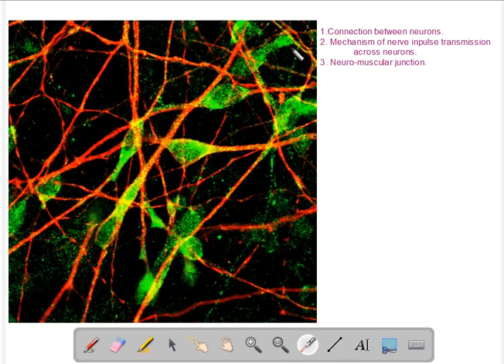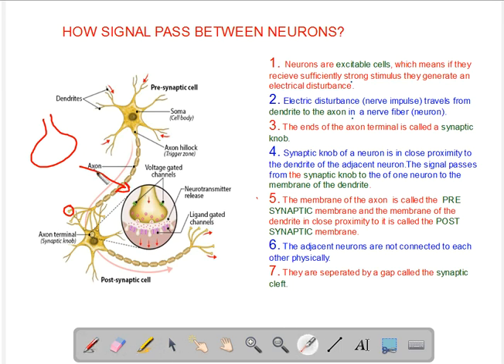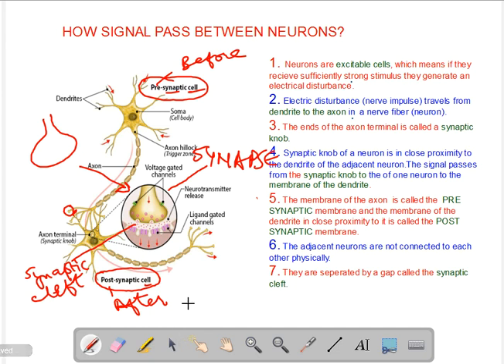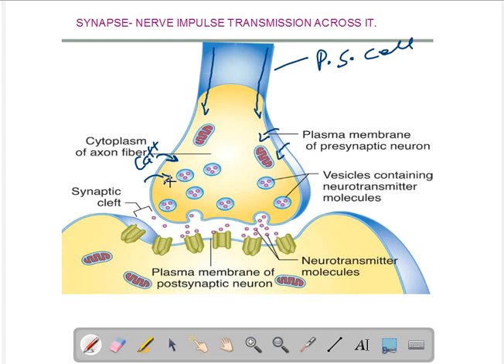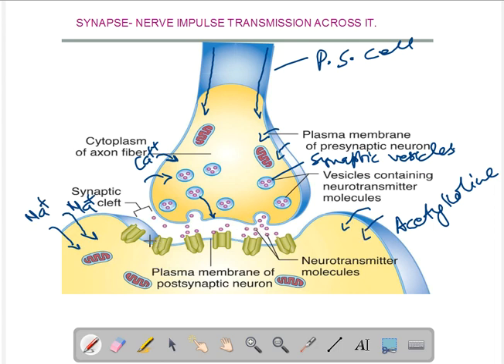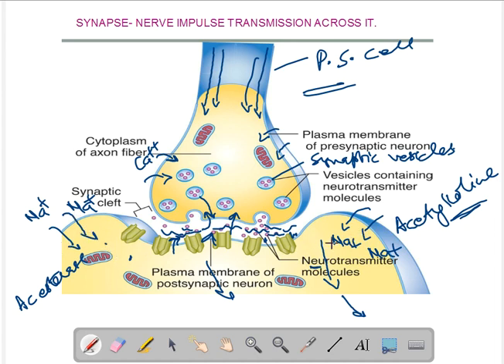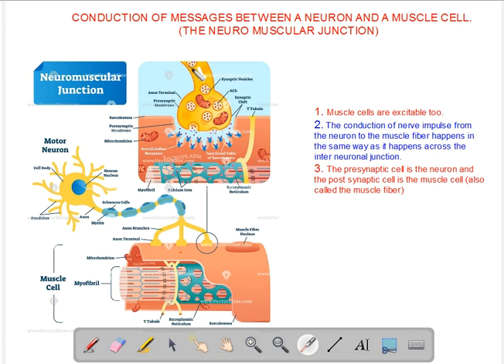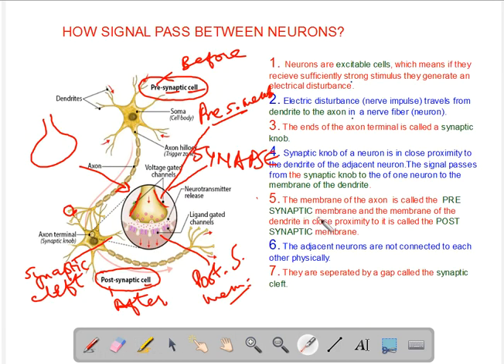Synapse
Connection between neurons; neuro-muscular junction; mechanism of nerve impulse conduction.